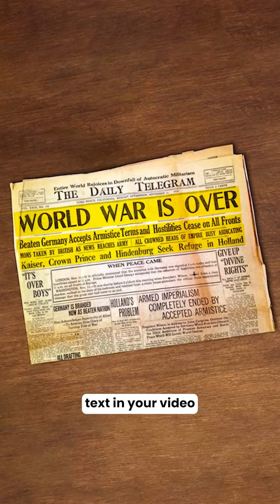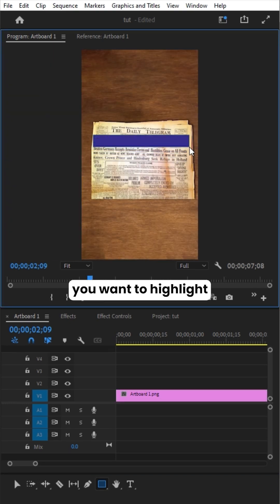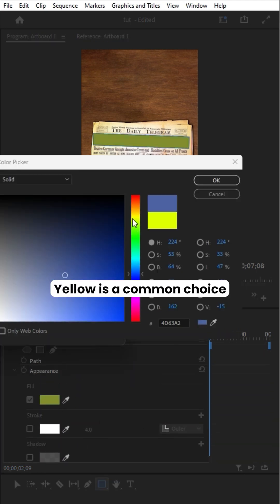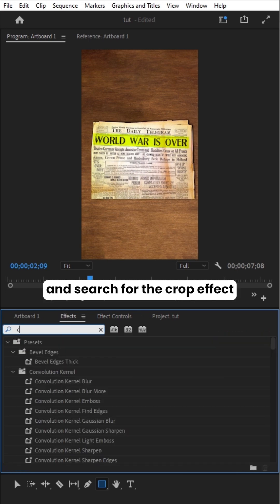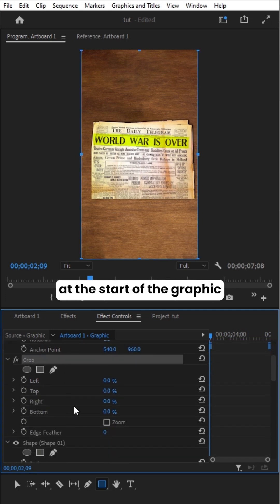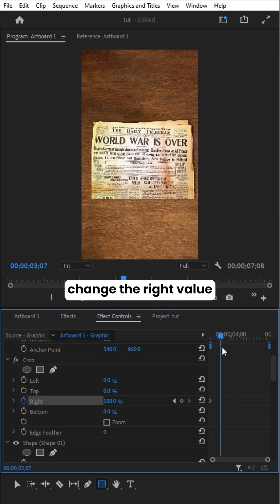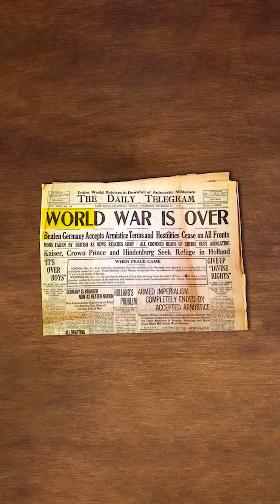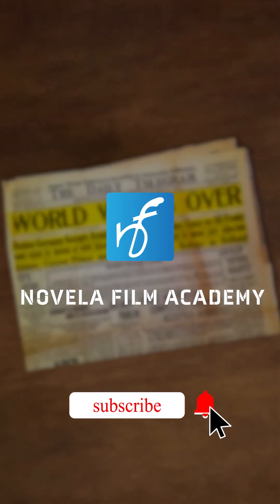How to Highlight Text in Premiere Pro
"Learn how to quickly highlight text in Adobe Premiere Pro! This simple tutorial shows you how to add emphasis to your text with a few easy steps. Perfect for creating eye-catching videos. PremierePro VideoEditing TextHighlight EditingTips AdobePremiere"

If you need any tweaks, just let me know!

The Novela Film Academy's Adobe After Effect tutorial videos are designed to empower you with the essential skills and confidence needed for a successful video editing career.